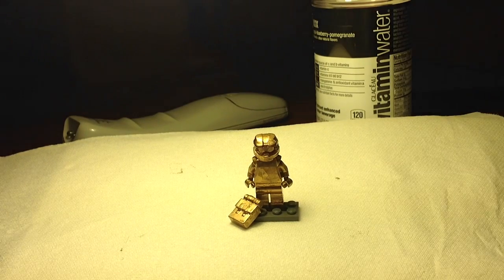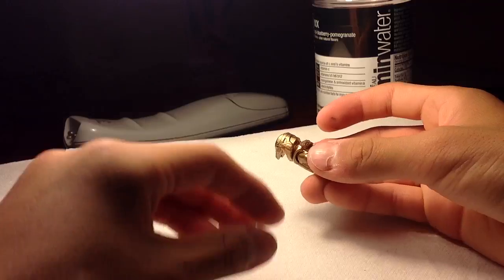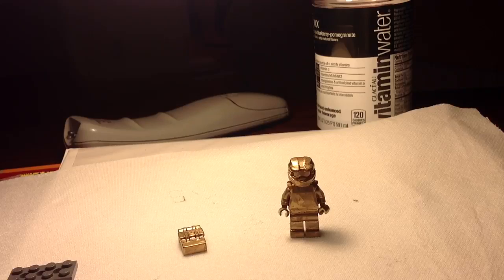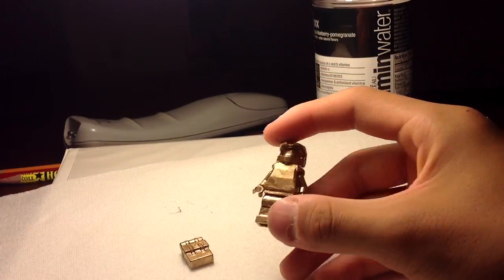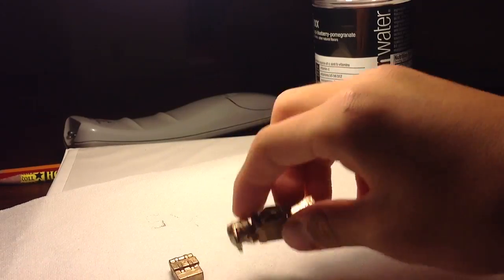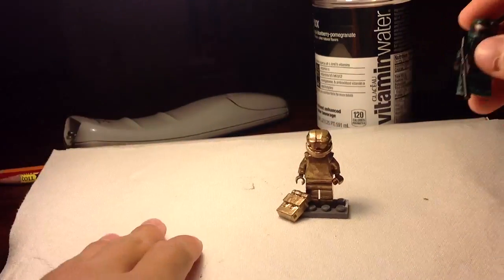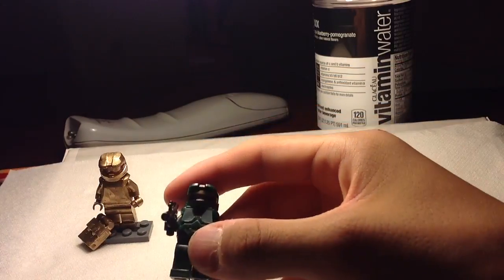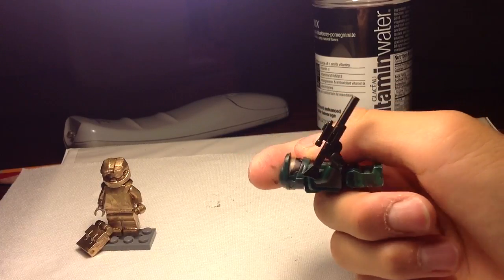GOLDEN SPARTAN!!!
Used the valspar spray paint for color :P